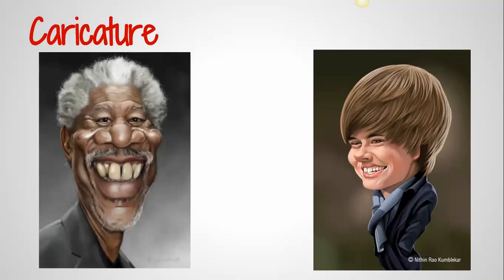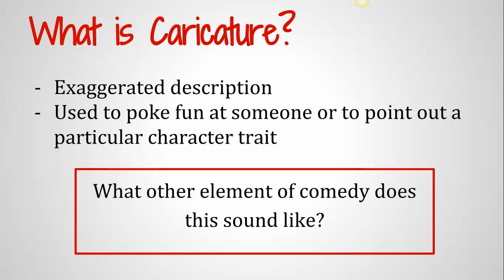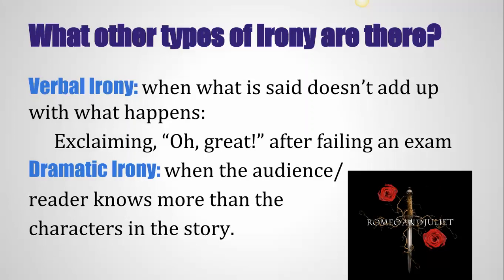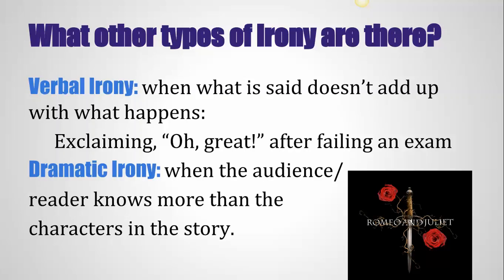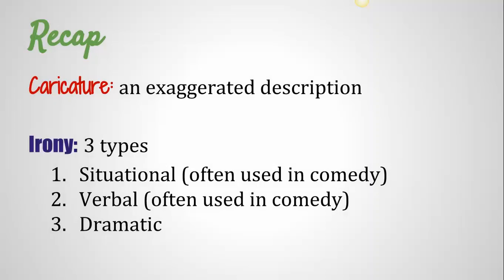Caricature and Irony